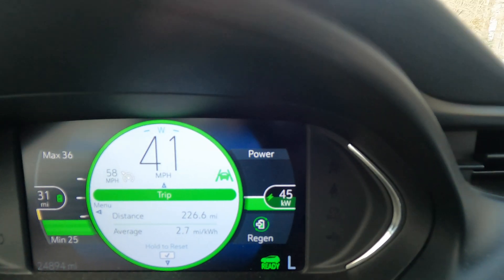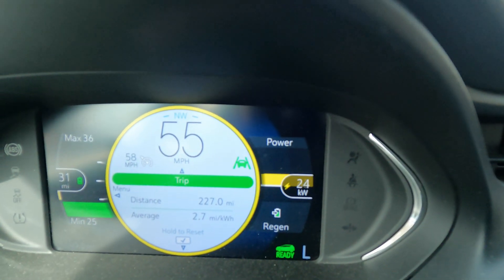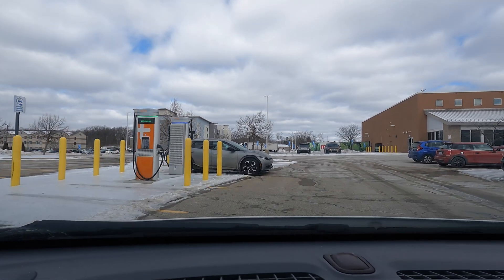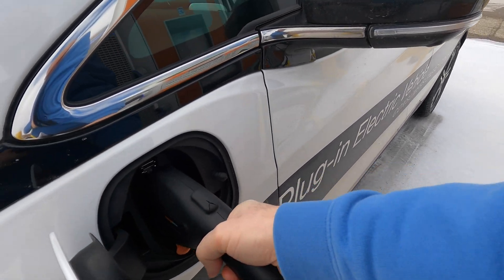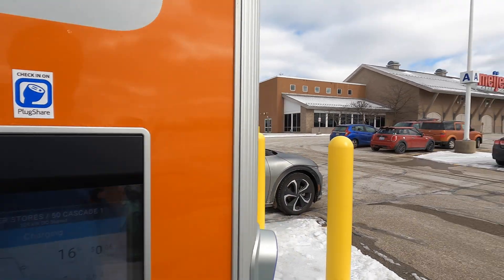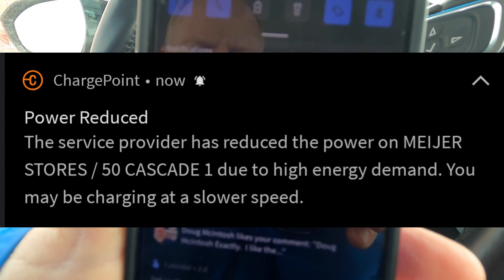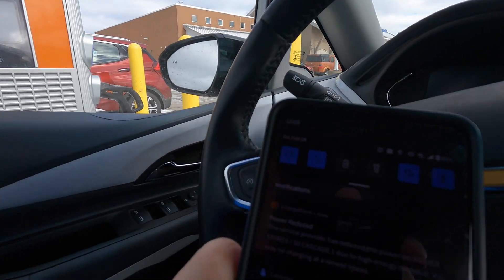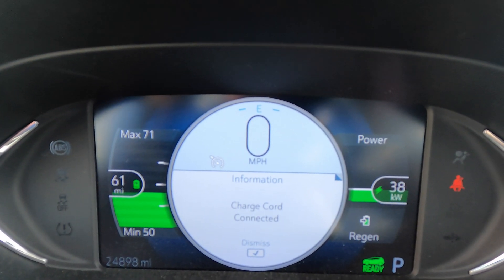Yo Yo Driving Bolt EV Yields Faster Charging Because of Battery Heating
I experimented with yo-yo driving - alternating high-power and high-regen - before a DCFC charge on a 2019 Bolt EV and I think it made a difference in charging power.  The charging rate didn't start out high, but it increased significantly during the charge.  The day before I charged at a DCFC without doing this and and the car stayed at 26 KW the whole time.

I was on back roads with no traffic, so only do this within speed limits and safe conditions.

How does it work?  High power and high regen isn't immediately efficient and creates heat as a by-product in the battery.  It's been shown a few times including in this video using identical VW ID4s

Chapters:

00:00 Intro
00:41 Approach DCFC
01:11 Plugging In
01:30 Initial Power Level 26 KW
01:52 Power Level Rising as Battery Warms
02:10 2nd EV Charging Splits Power
02:44 Power Level Up to 40 KW!
03:14 Final Thoughts